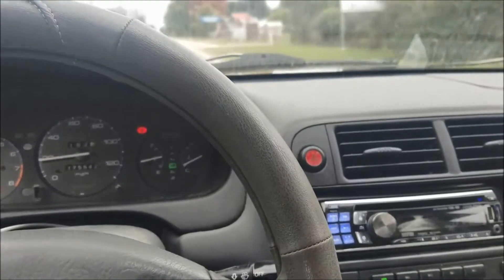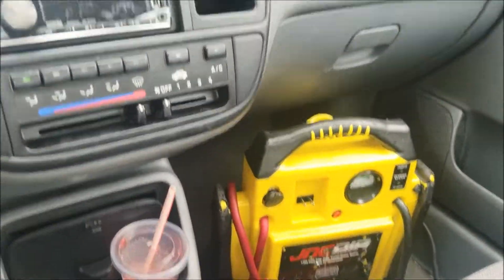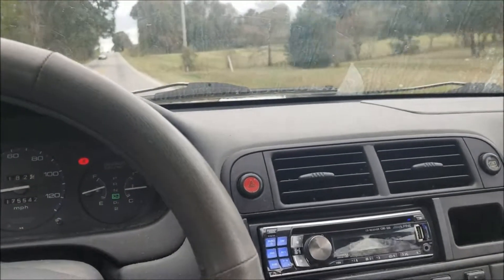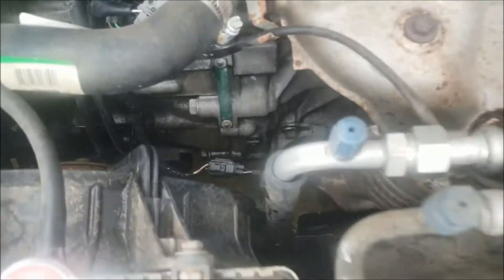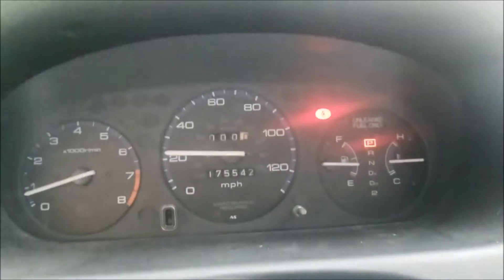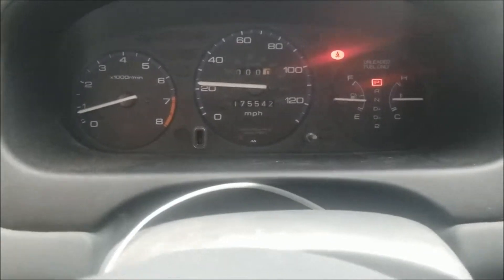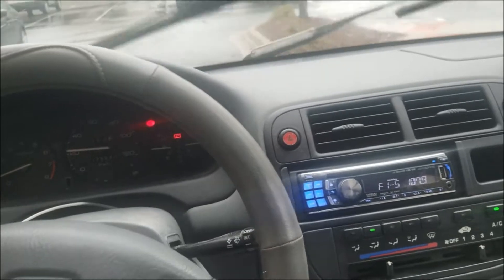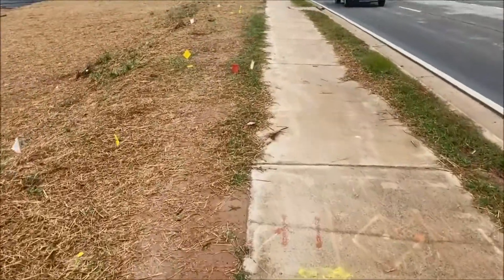HOW I SOLD THIS IAA INSURANCE AUTO AUCTION HONDA CIVIC THE NEXT DAY!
IAAI Next Day Flip

Jump-N-Carry 1700 Peak Amp Jump Starter with Air Compressor: ➡️